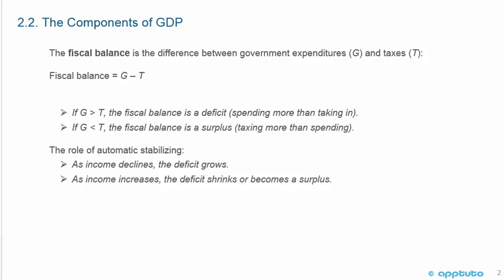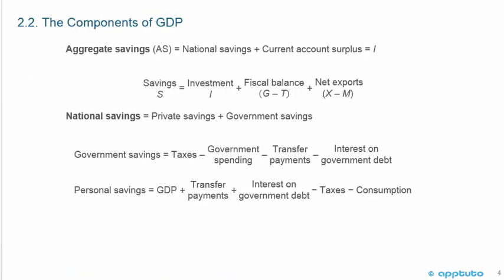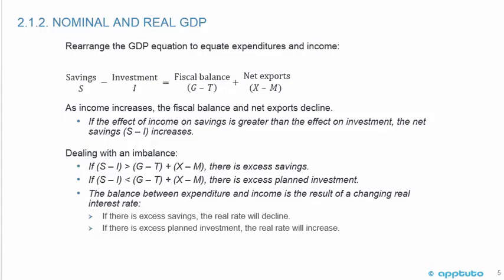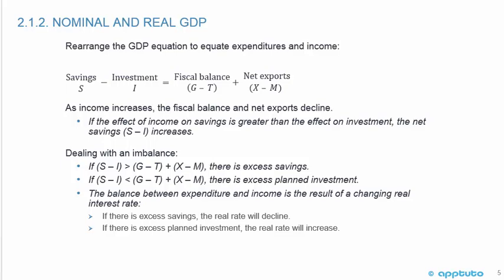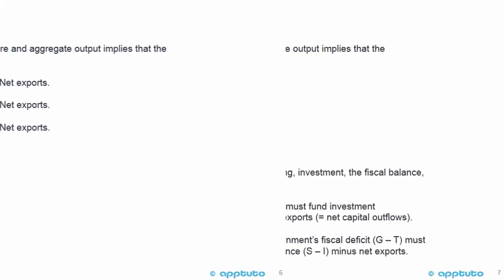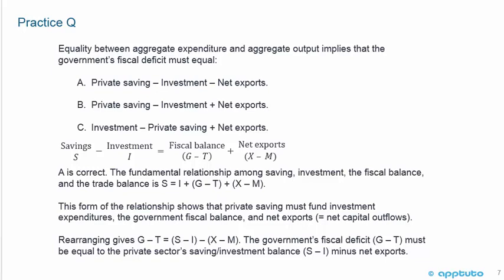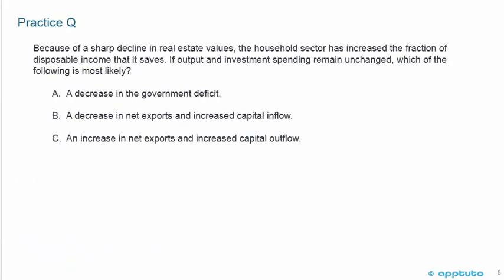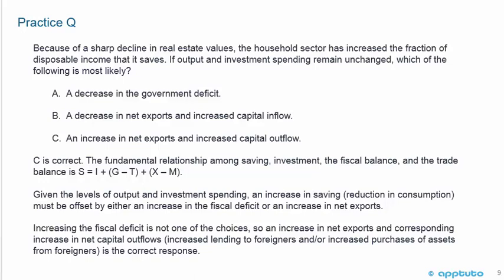explain the fundamental relationship among saving, investment...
explain the fundamental relationship among saving, investment, the fiscal balance, and the trade balance;